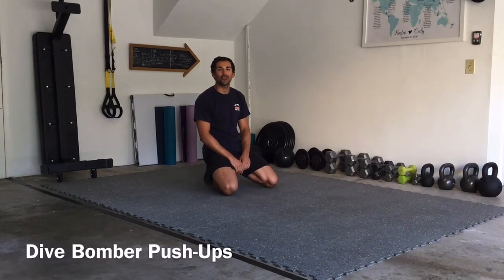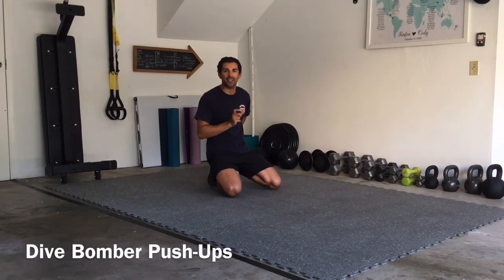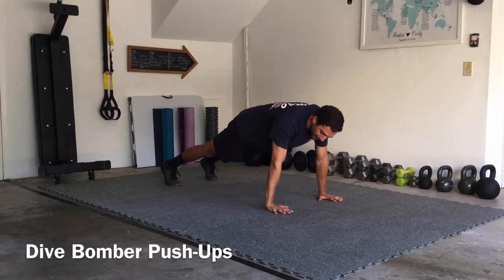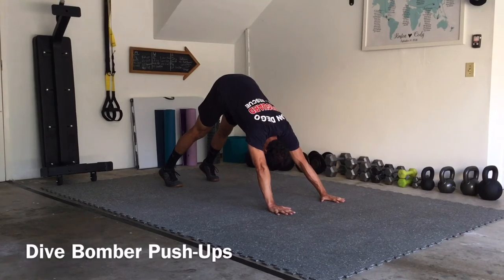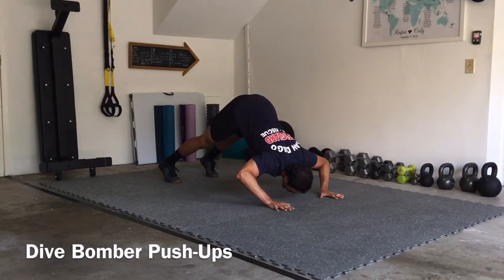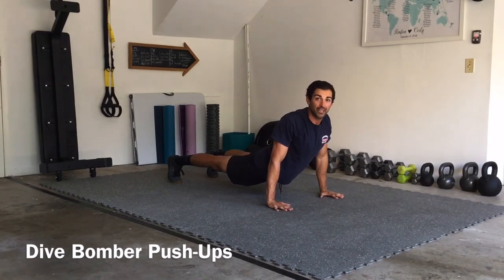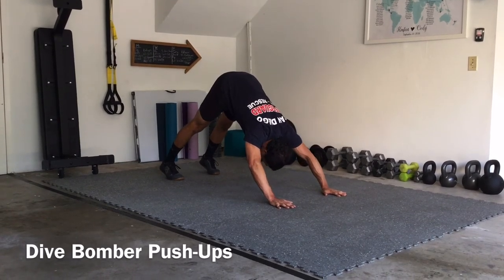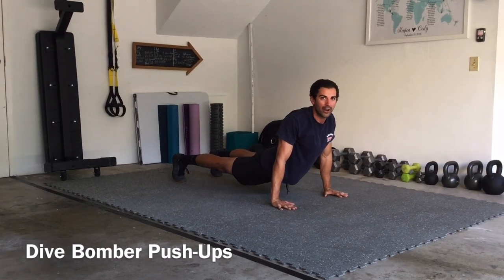Dive Bomber Push-Up Demo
Here is a quick tutorial on how to properly and effectively perform a Dive Bomber Push-Up in a workout setting.